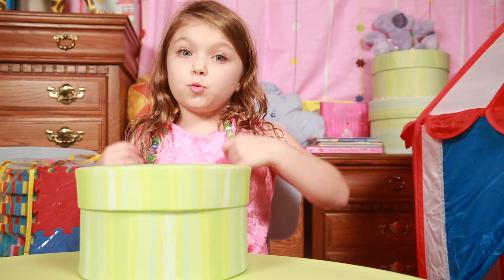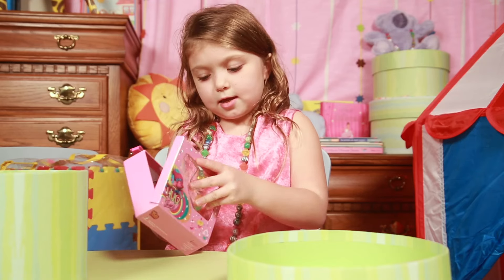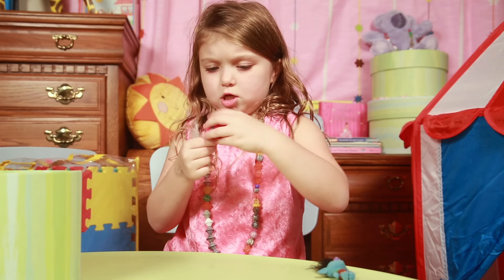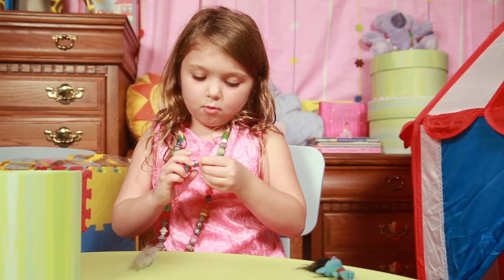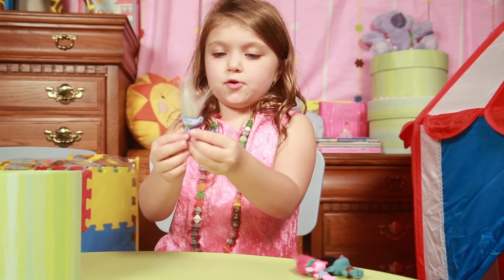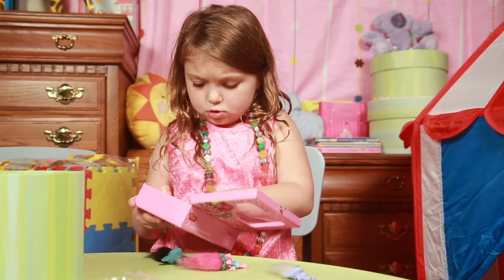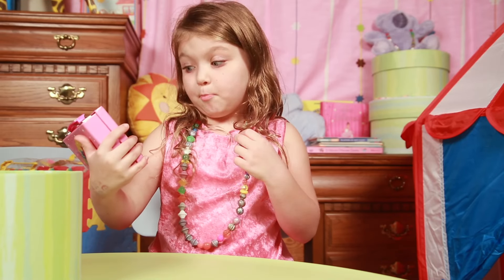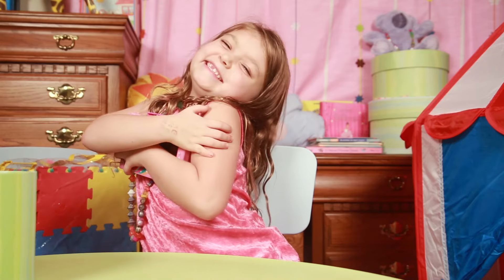Dreamworks TROLLS Collectible 3D Figural Erasers with Case - Opening and GIVEAWAY! - ShareGood Toys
Today Peyton opens the Collectible 3D Figural Eraser with Case from the New Dreamworks movie Trolls! Like or comment on a video for an additional chance to win.

Purchase on Amazon

Be Good and Go Share!